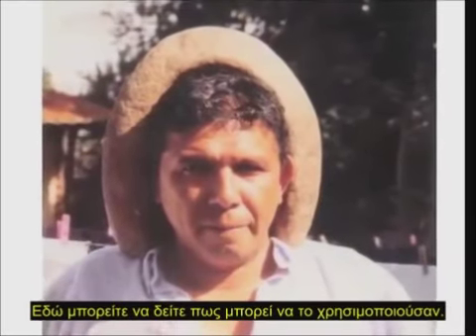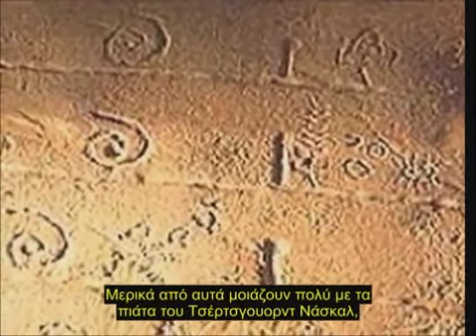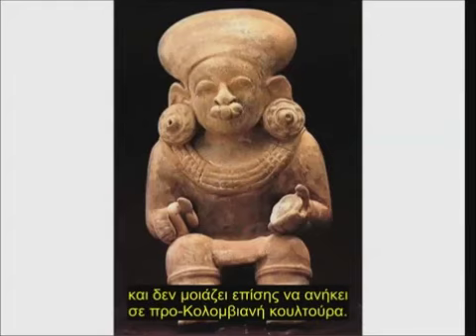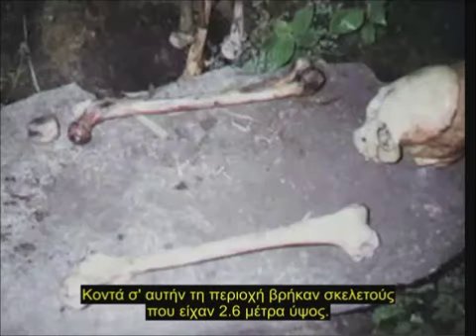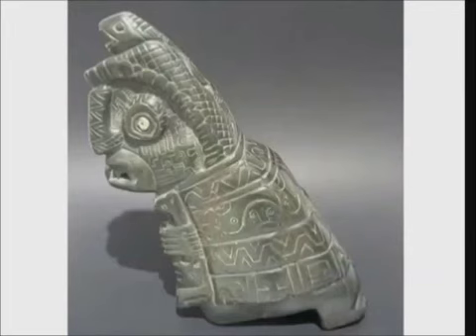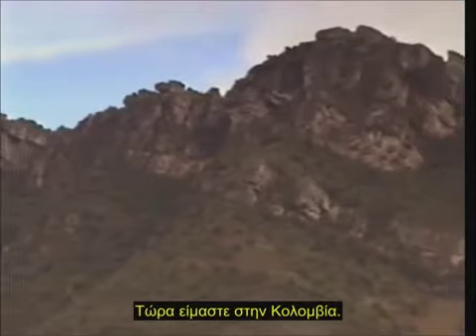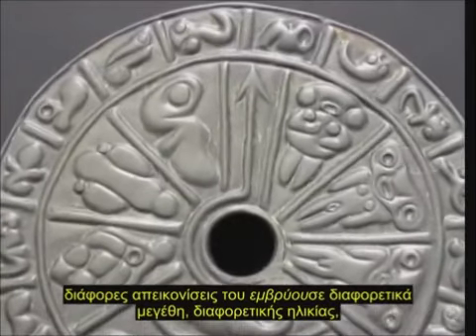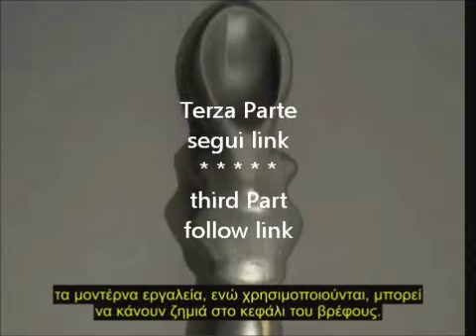Storia dell'esere umano Parte 2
Storia dell'esere umano.